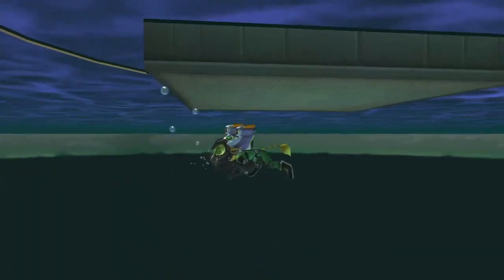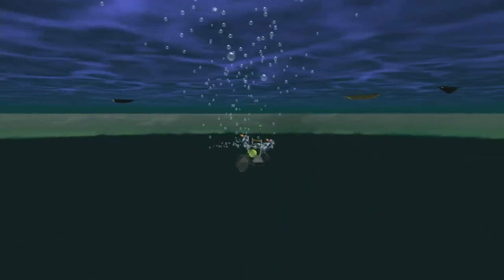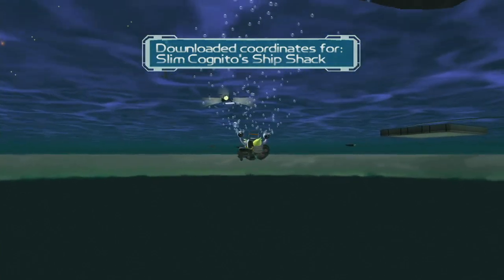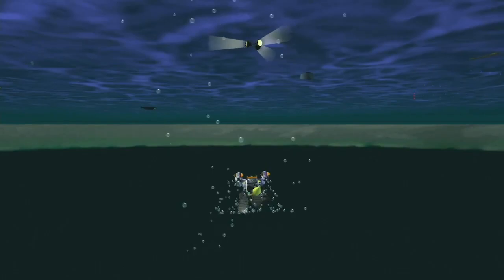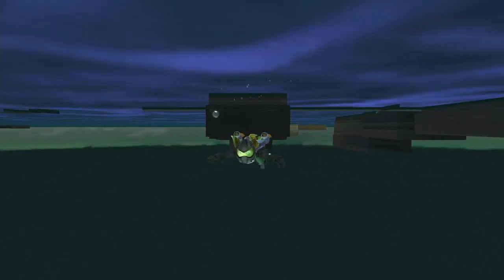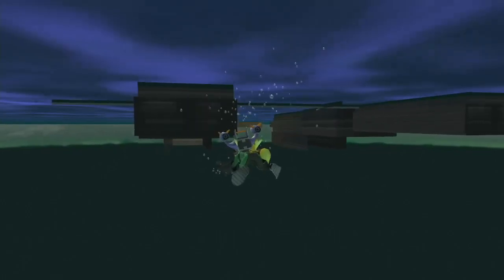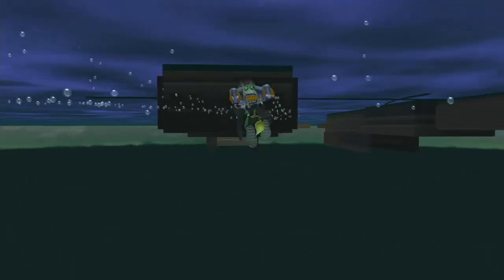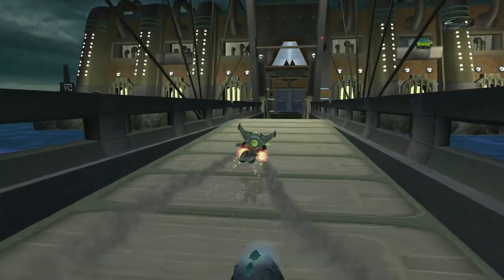any% shack infobot swim w/ bridge resurface